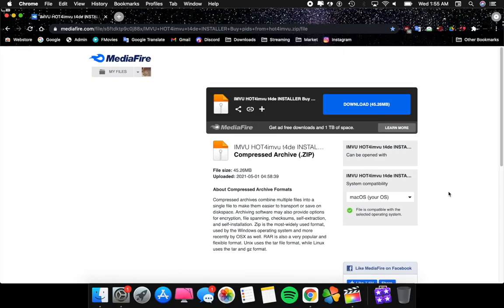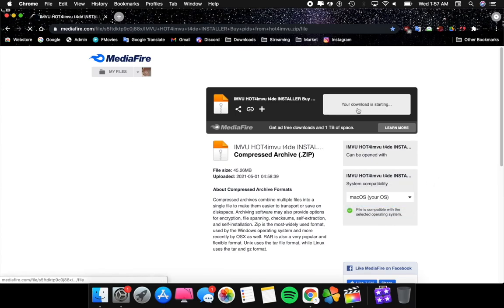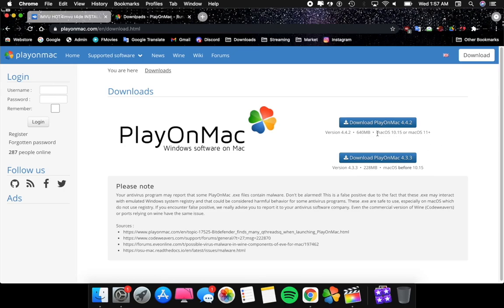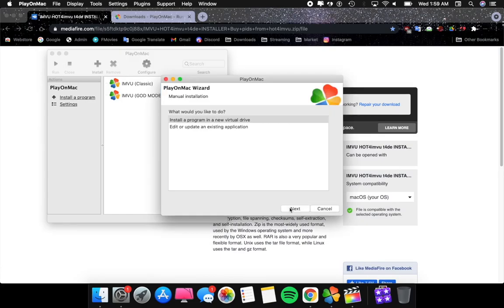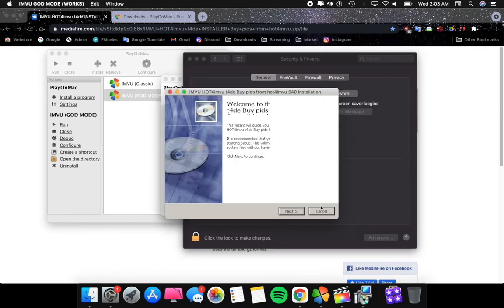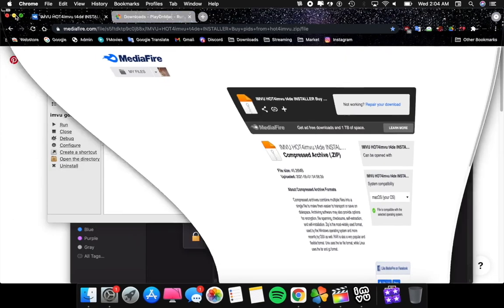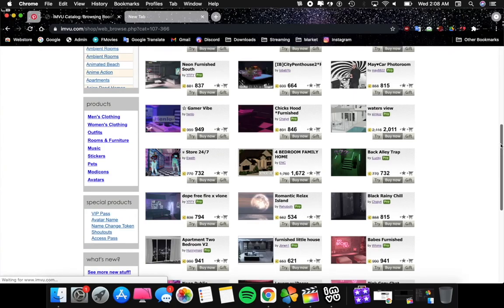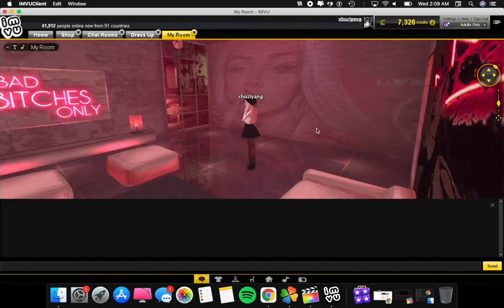Run (Classic - IMVU T4) Via Catalina & MAC OS Free Guaranteed! (UPDATED 2022)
You're very welcome!